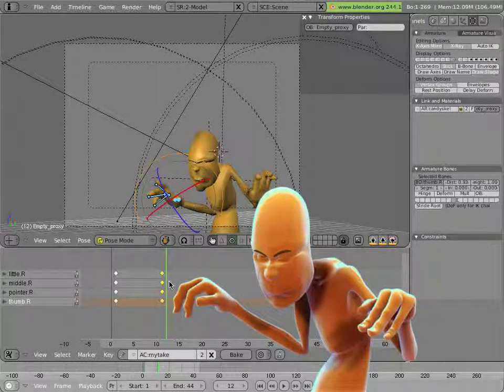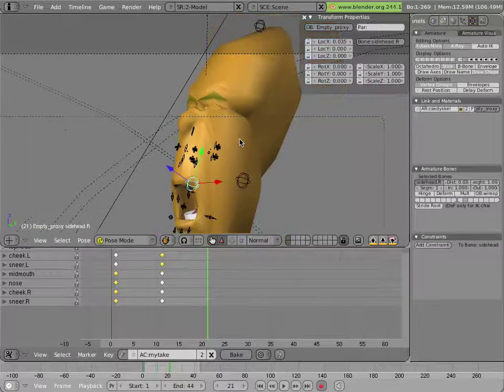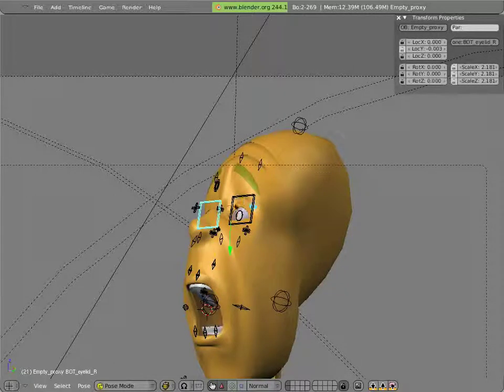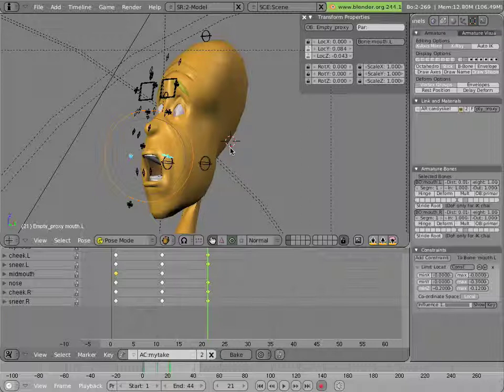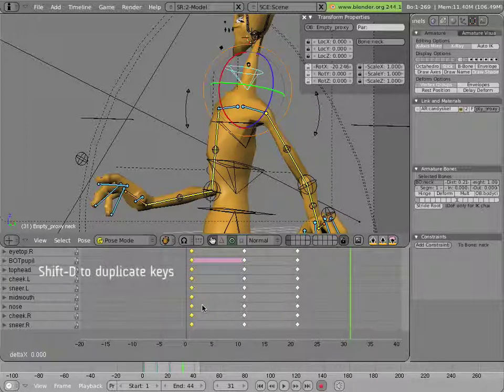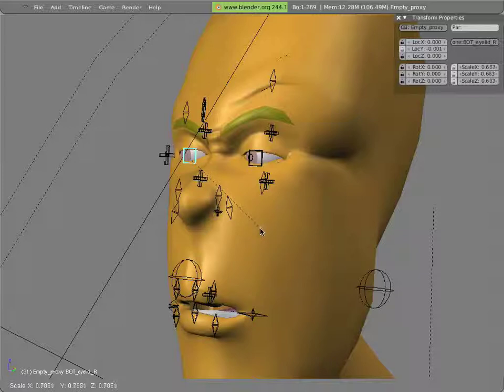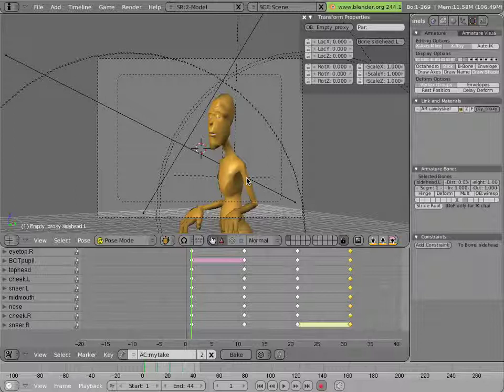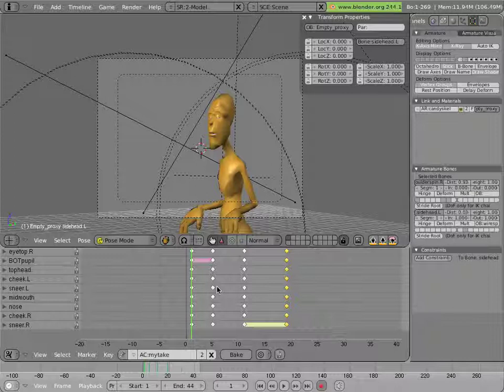The Mancandy FAQ 2 - Animation 2 - Cartoon Take 2